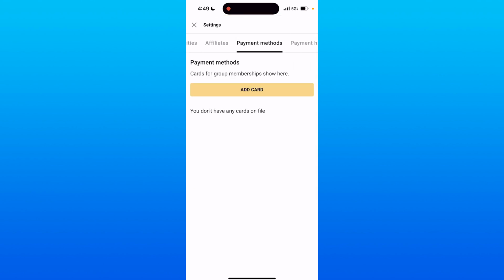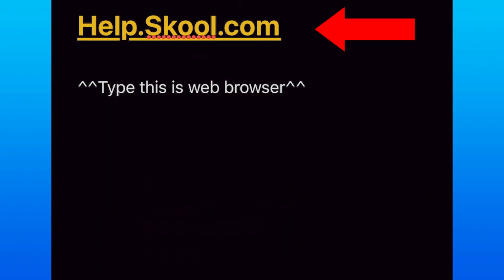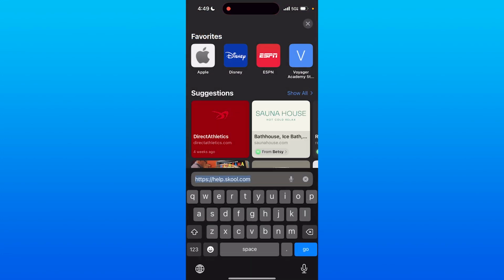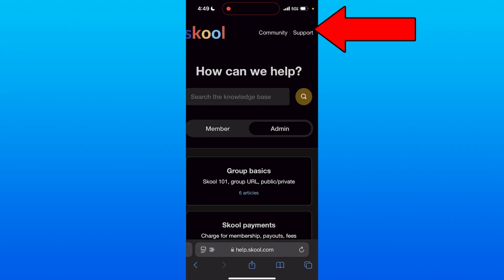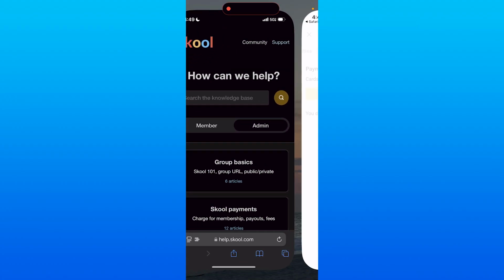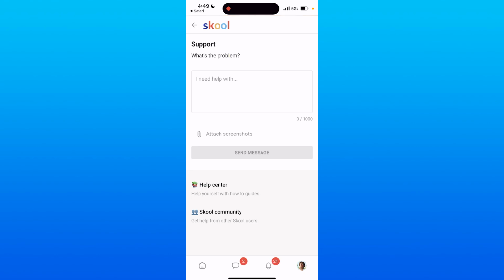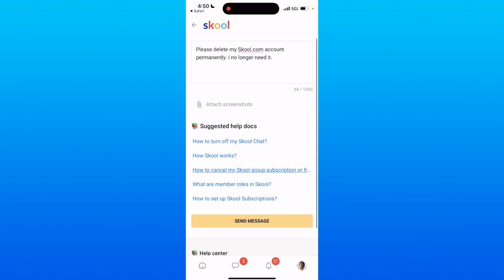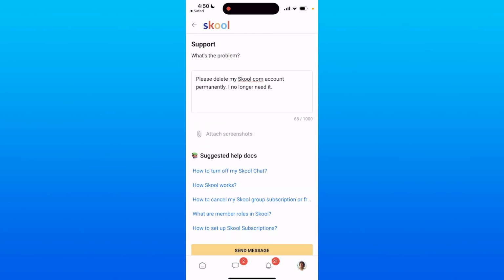UPDATED 2025! How To Delete Skool.com Account Permanently (On Phone & PC)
. 0:00 Intro
0:15 How To Delete Account